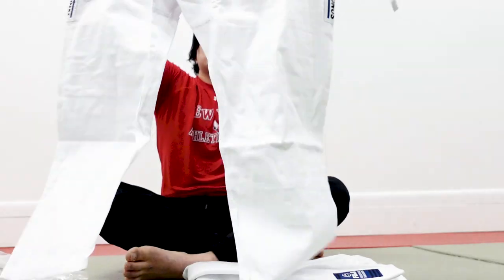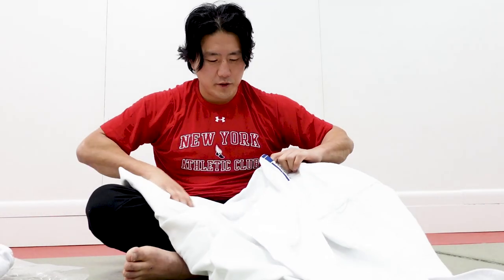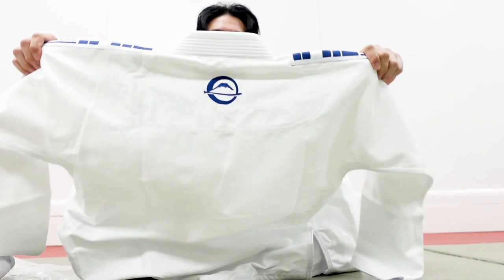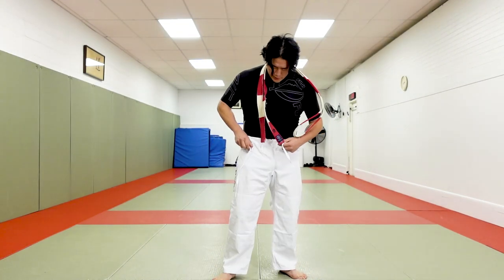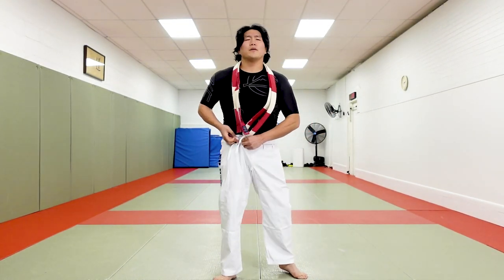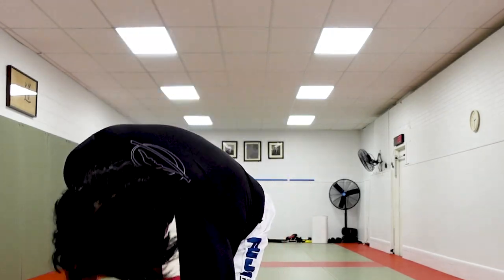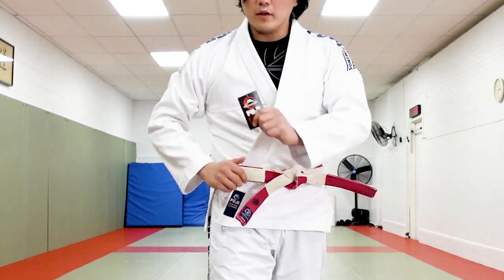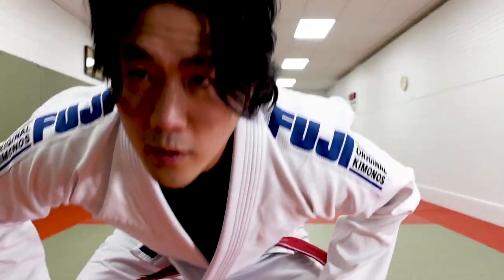Fuji Baseline Gi unboxing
Fuji Baseline Gi unboxing, first impressions